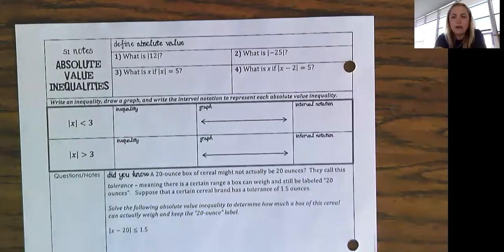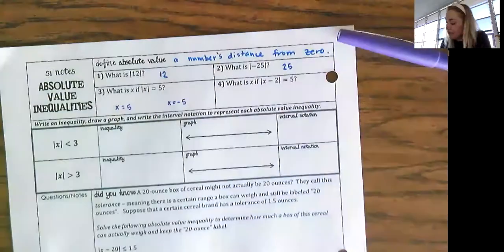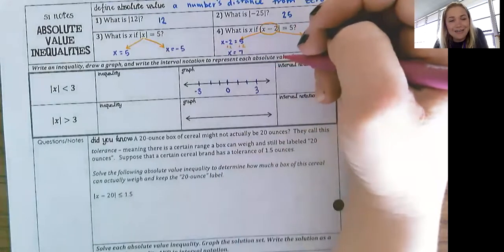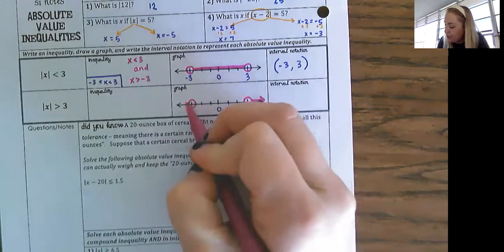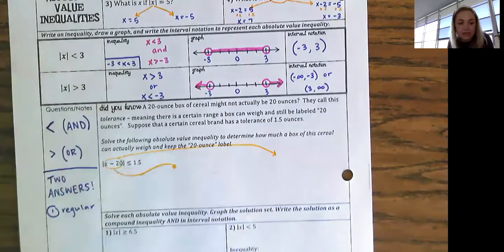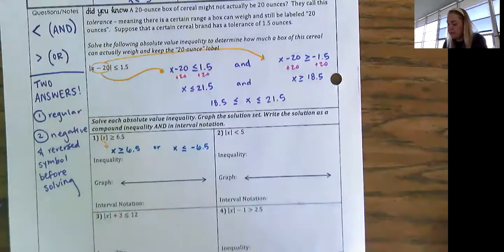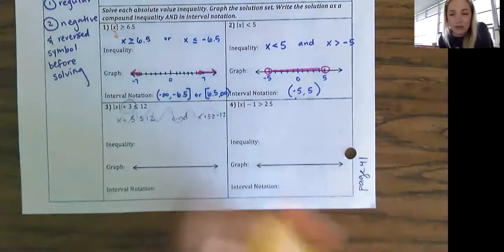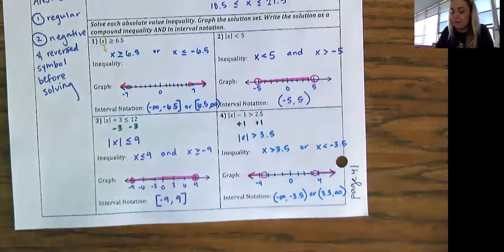Absolute Value Inequalities pt1